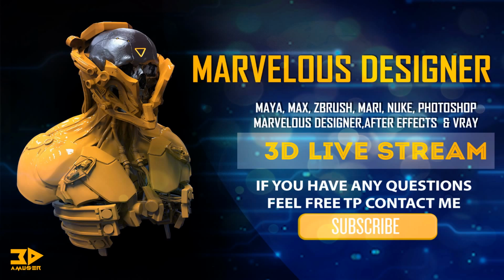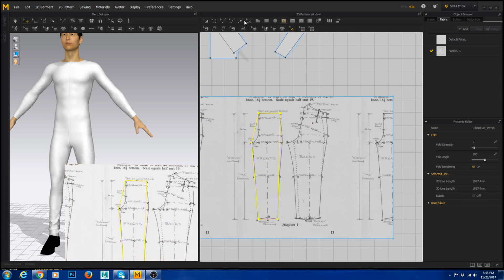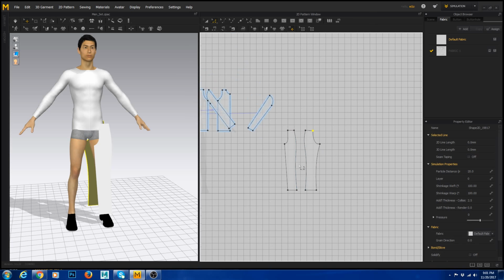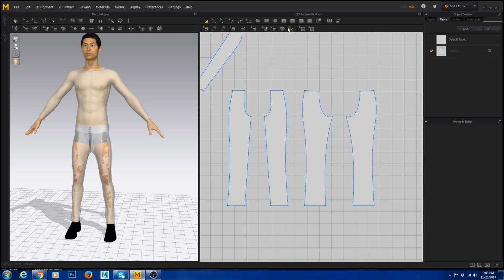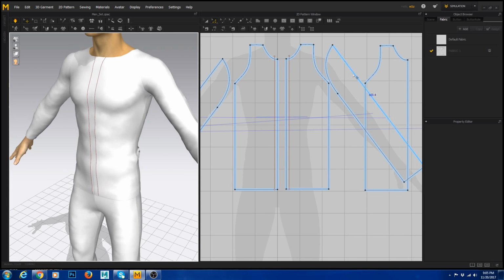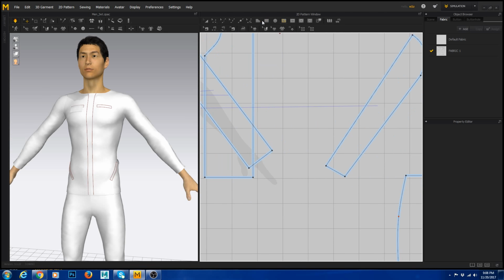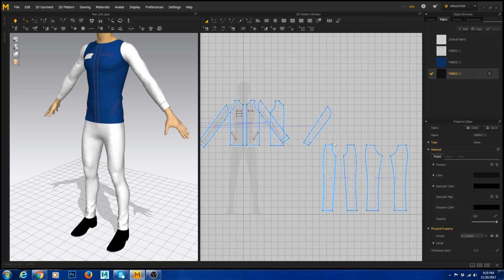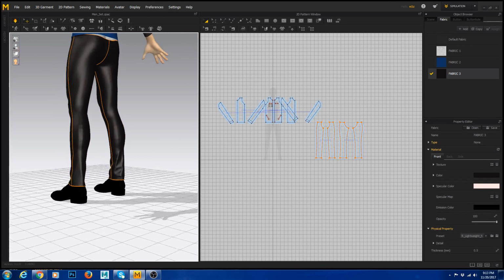Marvelous Designer - Part 02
I went through how to create pants. Some of the topics covered are below

- Importing image in MD
- Creating pattern using existing designs
- Making